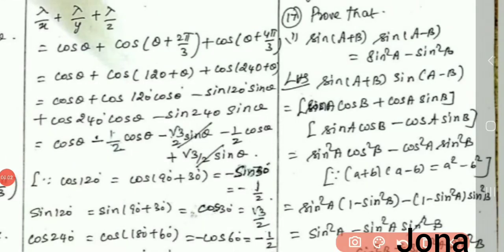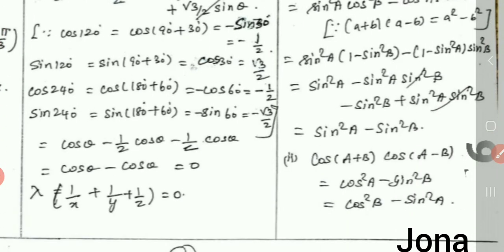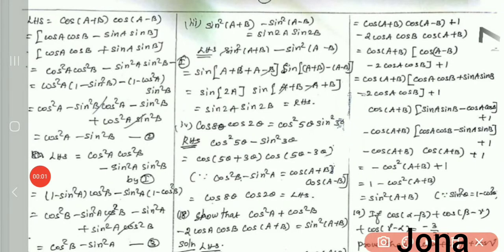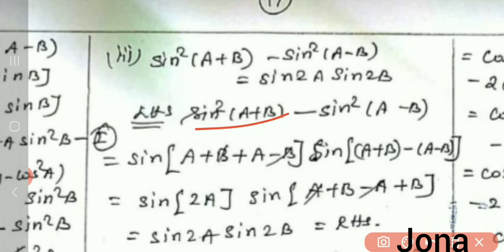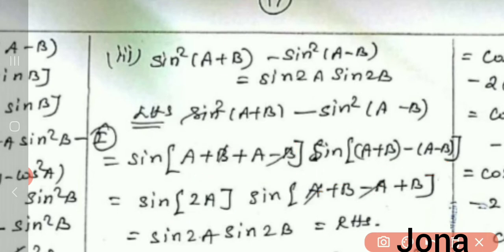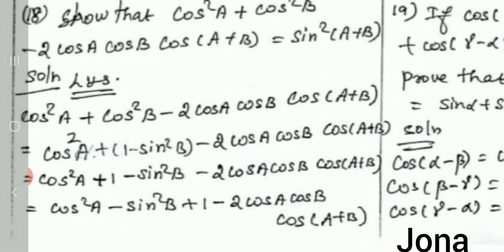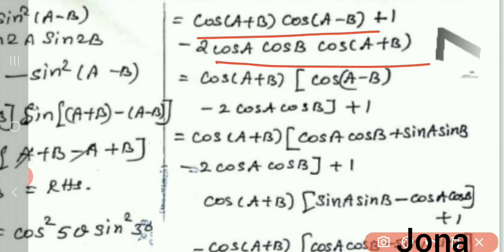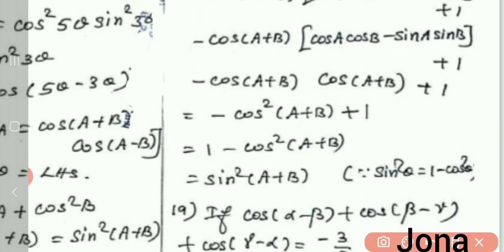TRIGNOMETRY EXERCISE. : 3.4 SUMS : (17 , 18)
11std
maths online class
Trignometry
identities#
jona leo francisca#